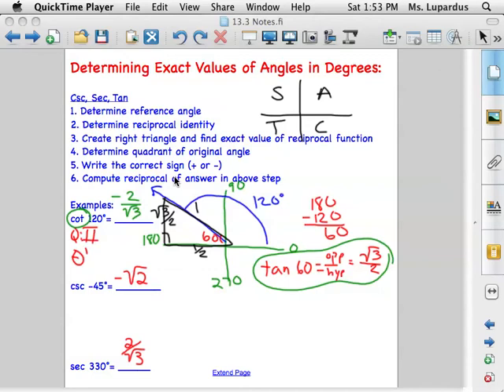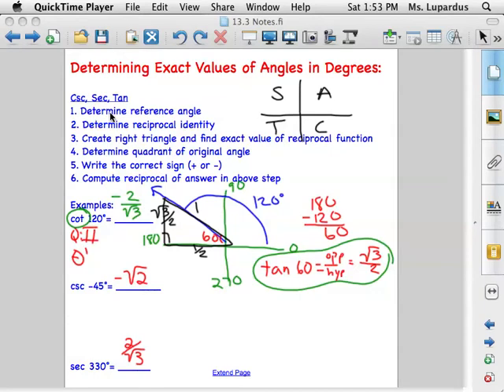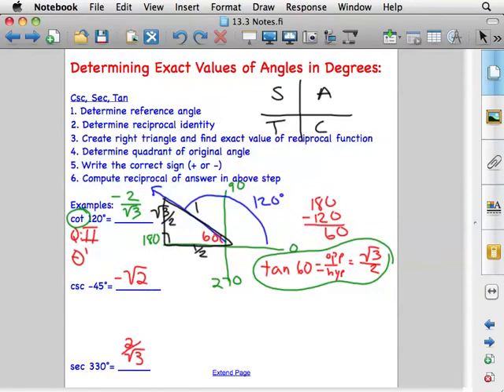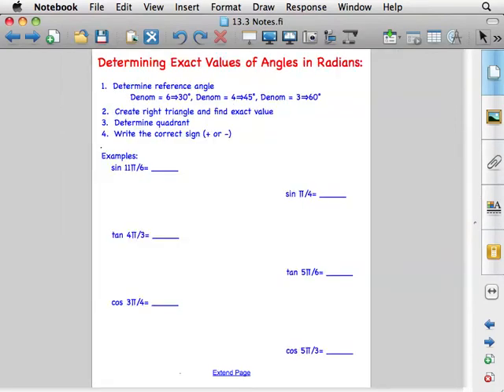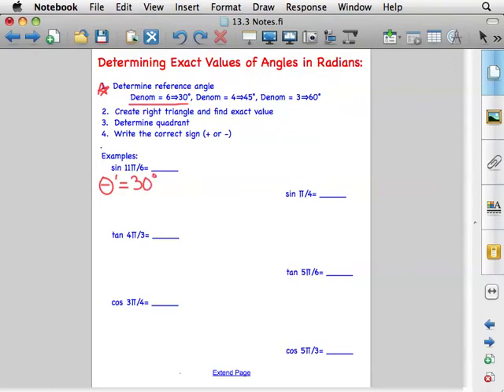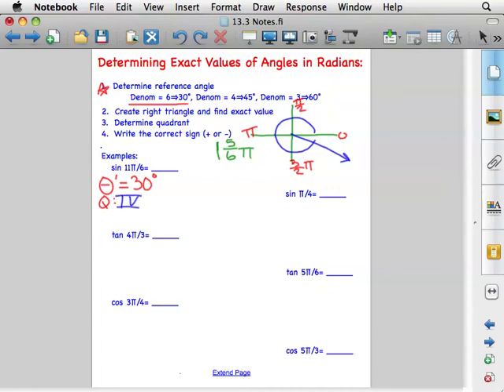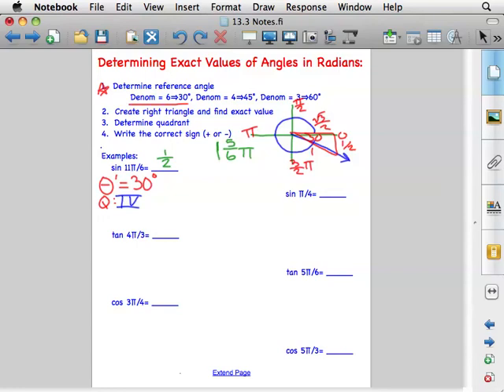Screen Recording 10